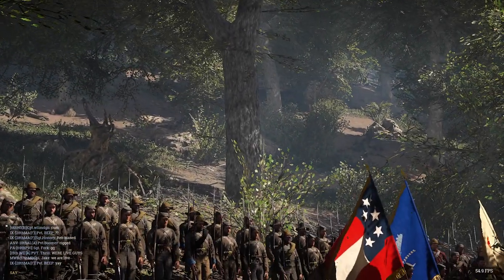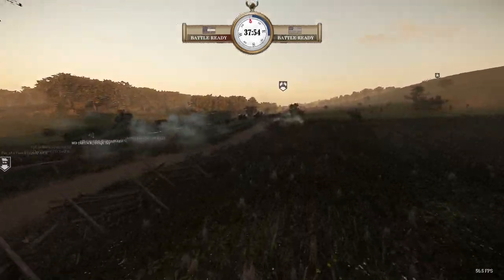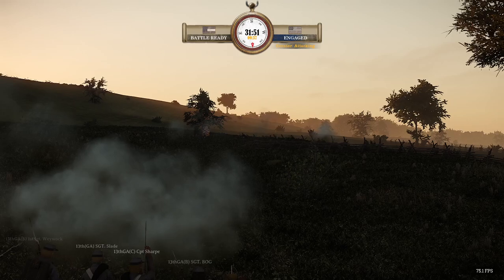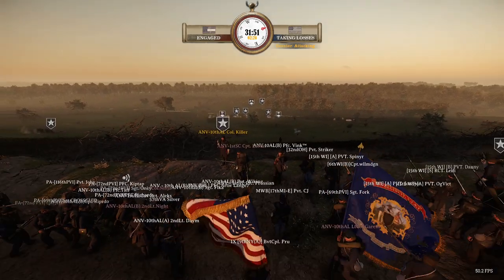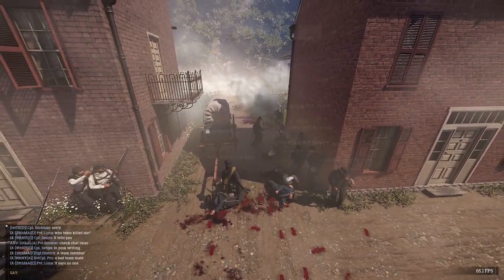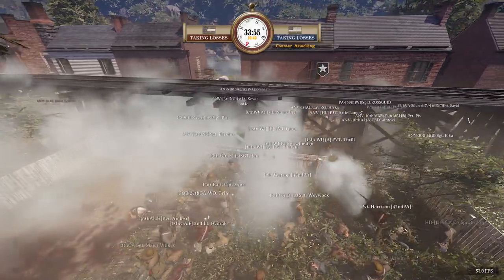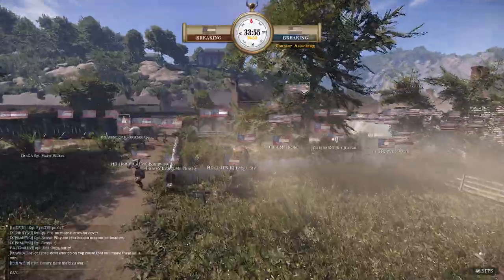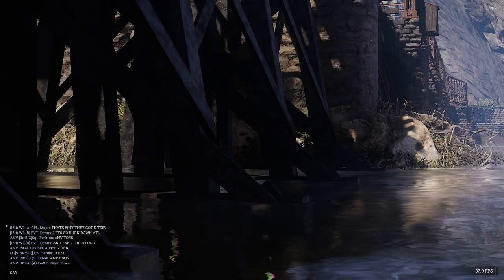Grand Campaign Week 4! School House Ridge and Shenandoah Street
School House Ridge: Result: CSA WIN
USA: ANV, 15thWI, 1stBGD, 1stDE, 32ndOH
CSA: CQB, 13thGA, UAF, HD, SR, 42ndPA, 1stMass

Shenandoah Street: Result: UNION WIN

RESULT UNION HOLDS RICHMOND